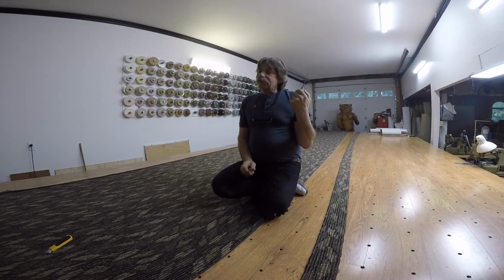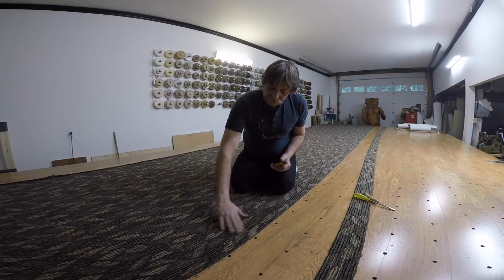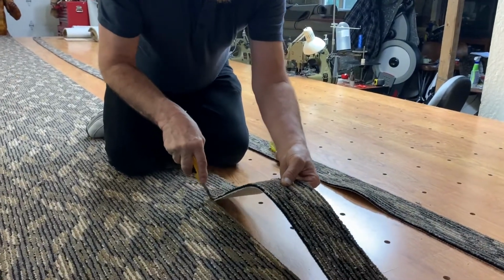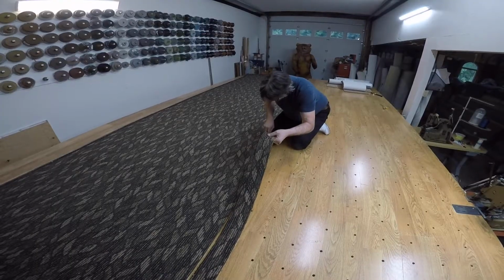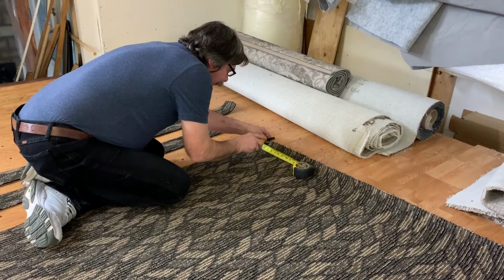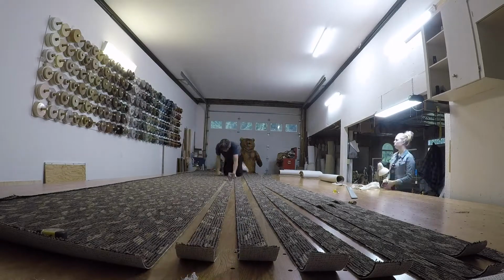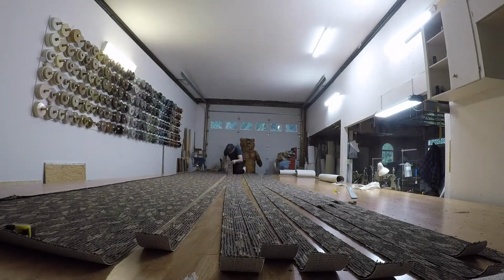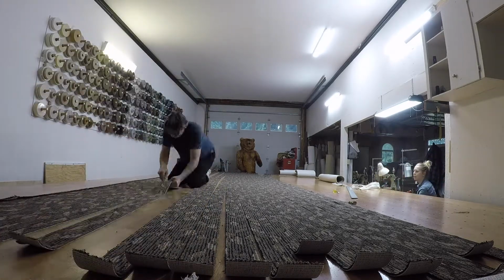How to row cut carpet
Tutorial by a professional on how to row cut carpet using only a utility knife!

We describe the process of Row cutting carpet! This technique is used specifically for patterned carpets in order to achieve a consistent pattern when seaming the carpet together.

You can use special tools to help separate the fibres in order to find the row and cut it in a straight line, however we wanted to demonstrate that you can achieve the same result by skipping the middle step and just using a utility knife. This will save you valuable time in the long run.

We also demonstrate the process of starting a new row. Simply measure the length you need to cut, then line up your utility knife with a seam at the 4 inch mark and start cutting the carpet.

In this particular circumstance we are cutting 4 inch strips to make a wall base. This means that carpet is used on the base of the wall, instead of a baseboard.  This is commonly found in hotels.

Just to finish off the video… You’ll see we filmed a time-lapse of the process of row cutting this entire carpet into 4 inch strips using only a utility knife.